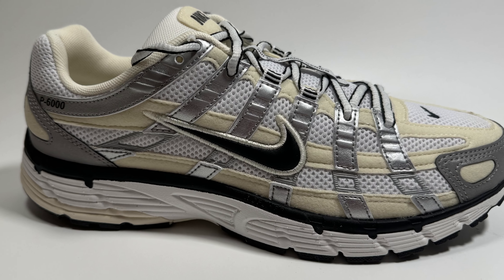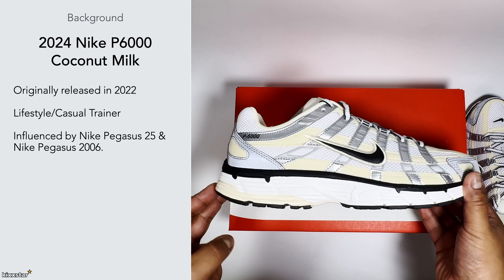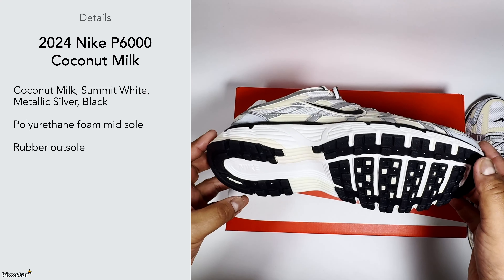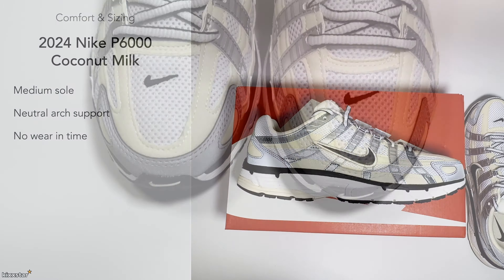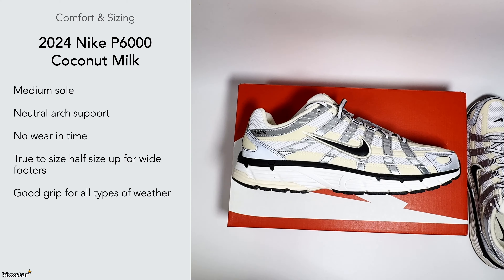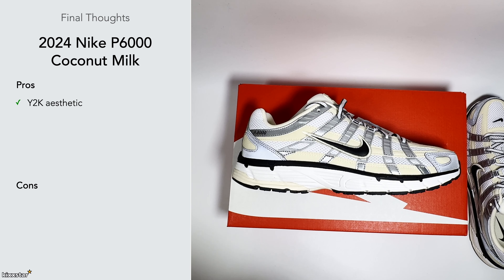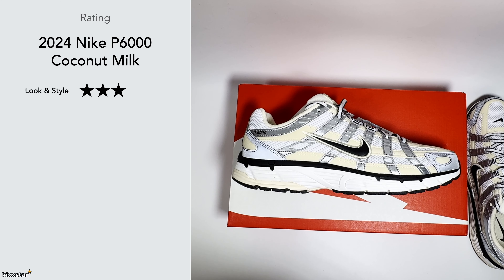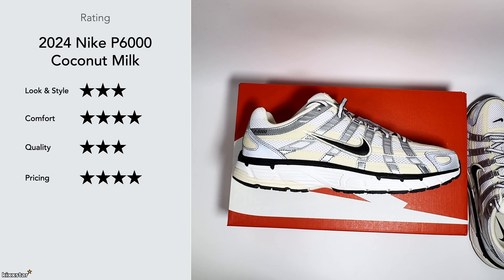2024 Nike P-6000 Coconut Milk Review & On Feet P6000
2024 Nike P-6000 P6000 Coconut Milk Review & On Feet

Background
Details
Comfort & Sizing
Pros and Cons
Review score